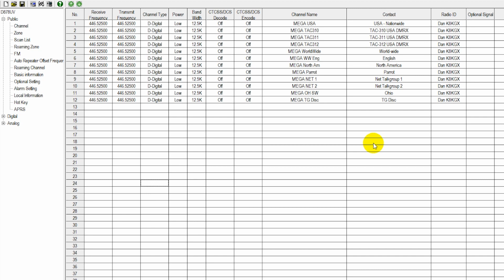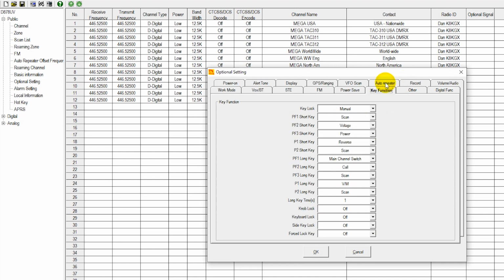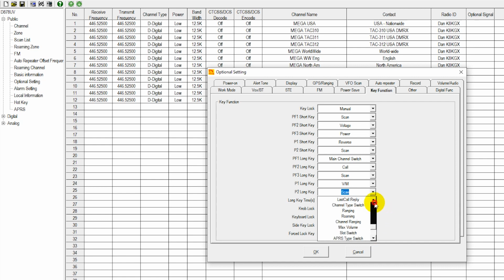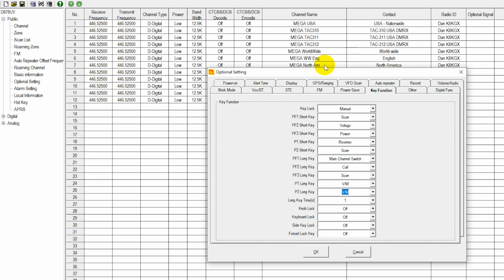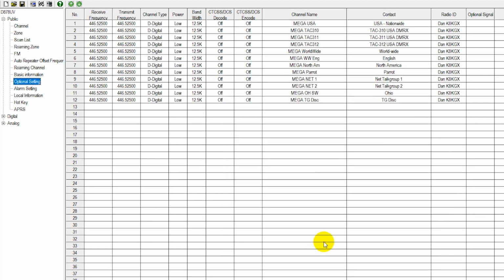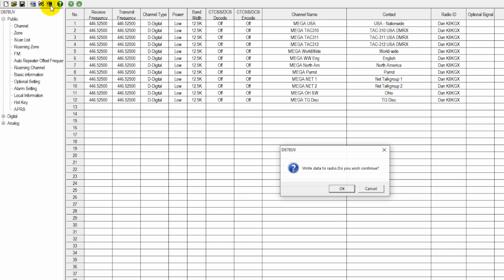How to Change VFO mode to Channel Mode on Handheld or Mobile Radio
Transcript:

Hi, This is Sebastian, KB0TTL. We've had a few requests to do a video here, as of recent, from our customers, who are either stuck in VFO mode or stuck in channel mode. And they don't know how to get from VFO mode to channel mode on their handheld or mobile radios. What we can go ahead and do here today, is we can go ahead and program one of our front panel buttons to easily toggle between channel and VFO modes, that we could either enter a frequency or go off the memories of the radio. Let's step over to the computer.

This is going to be a continuation for some of you of the video of how to program the function keys on the front of your radio. But this is actually specifically an answer to a problem a few of our customers are having, is the radio does not come pre-programmed with the function key that switches between channel and frequency mode. So some people are showing channels displayed, others are showing frequency displayed, and are unable to switch quickly between the two of them. So what I am gonna go ahead and do here is show you, first of all, how to define a push-button on the front of your radio. That would take care of this here.

So we're gonna go ahead into key functions here. We probably want a long key that is a long press of one of these functions keys to change between channel and frequency mode. We don't merely wanna bump this button while we're using the radio and have it switch on us here. So we're gonna keep that in mind here. So let's see here. We're gonna go ahead, this particular person has a couple of different scan functions here. He doesn't need more than one, you don't need more than one scan button either. So for the P2 Long Key, which is the P2 key right on the very front of the radio, I would actually recommend going ahead and selecting. There are a few options here, I'm just gonna scroll through here. The VM. Which is the VFO, or memory mode, I see he already has this defined here. But what that does, is that switches between channel and frequency mode, via the long press of, I see PF1 or PF2. And again this is a customer's code plug I was previously working on, which I've already saved to their radio, so this makes no difference really what I select here. But the thing is when you first get this radio out of the box, these functions here aren't going to be defined, so if you wanna be able to quickly switch between VFO and frequency mode you're going to need to name one of your function keys to do so. And I recommend using the long-press versus the short press of the function key to do that. So if we were to go ahead and then save this to your radio if we were to go up here, we were going to say right to the radio, and then right to your radio, as it's plugged in. That would rename your function key and you'd be able to change from channel to frequency mode, which is what you'd be wanting to do here.